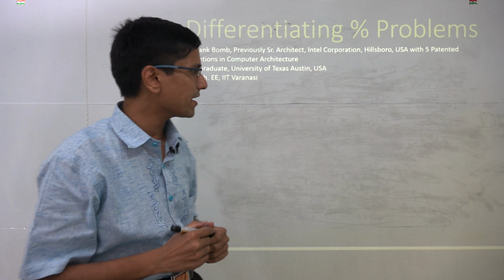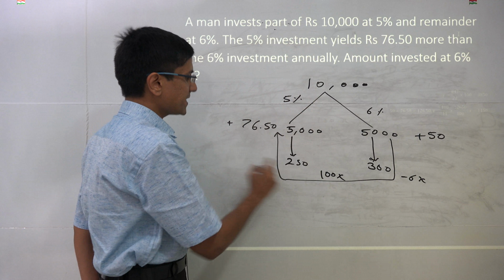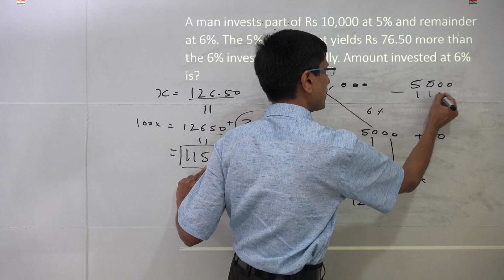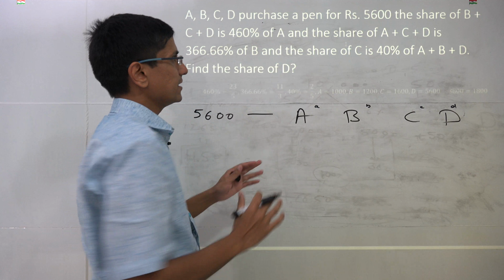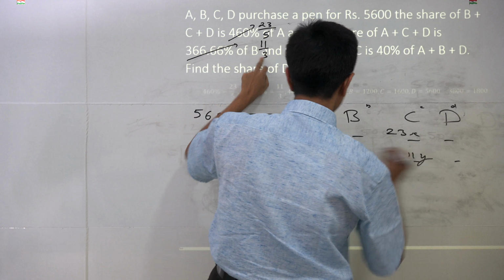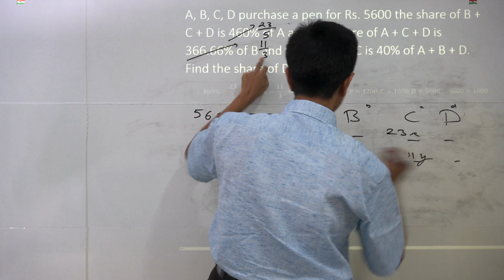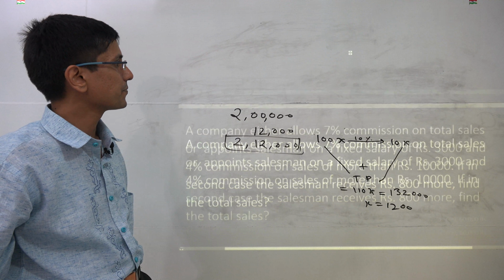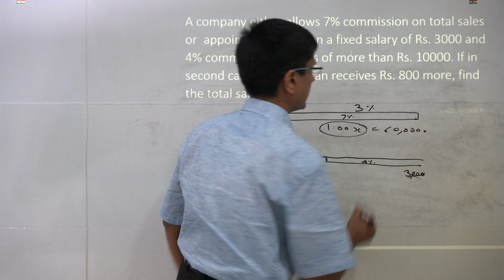Percent Problems: 7 Tricks to Tackle Any Difficult Problem - Mayank Bomb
Mayank explains the concept of Percent Problems with many important tricks.

This video will be useful for students preparing for entrance exams like JEE, SAT, ACT, GATE, GMAT, GRE.
Also aspirants preparing for examinations like Bank PO, SSC, NTSE, IAS CSAT will find the concepts in this video helpful.

For lecture handouts google "Percent Problems Examrace YouTube Handouts"

Differentiating % Problems @0:10
A Man Invests Part of Rs 10,000 at 5% and Remainder at 6%. The 5% Investment Yields Rs. 76.50 More than the 6% Investment Annually. Amount Invested at 5% is? @0:22
A, B, C, D Purchase a Pen for Rs. 5600 the share of B+C+D is 460% of A and the share of A+C+D 366.66% of B and the share of C is 40% of A+B+D. Find the Share D?  @7:28
A Train has as Many Wagons as Seats in Each Wagon. One of the Wagon Carrying 25 Persons is filled to 71 3/7% of its Capacity, find Maximum Number of Passengers that can be accommodated in the Train. Train always has Minimum 20% Seats Vacant. @12:21
A Man can type 20 Lines in 10 Minute Leaving 8% Margin on Each Line. Find the Time he would take to Type 23 Pages with 40 Lines on Each Page if he Leaves 25% more Margin than before. @14:35
Income of a Man Increases by Rs. 6000 and Tax Rate Reduces from 18% to 15%. In both the Situation 25% of Income is Tax-Free Initial Income if he Paid Equal Tax both Cases. @18:01
A Company Allows 20% Commission on Sales and 10% Bonus besides Commission on net Profit (Total Profit-Bonus=Net Profit) After Charging such Bonus. If Total Sales and Profit are Rs.10, 00,000 and Rs. 1, 32,000. Find the Total Earning of Salesman @22:53
A Company Either Allows 7% Commission on Total Sale or Appoints Salesman on a Fixed Salary of Rs. 10000. If in Second Case the Salesman Receives Rs. 800 More, Find the Total Sales? @25:38
Next Class- SI and CI @30:20